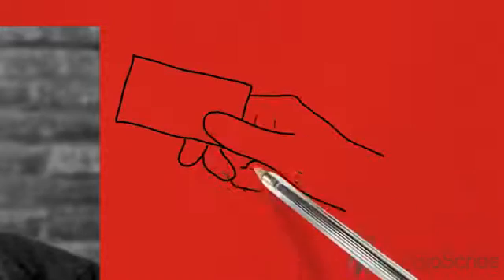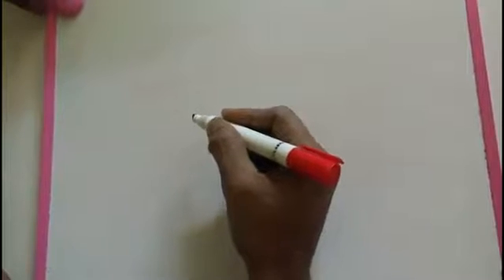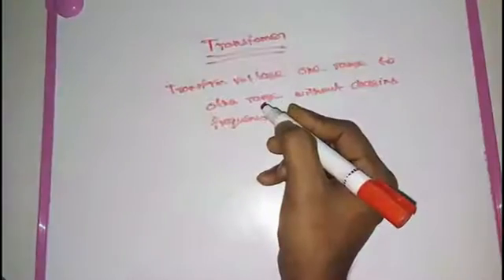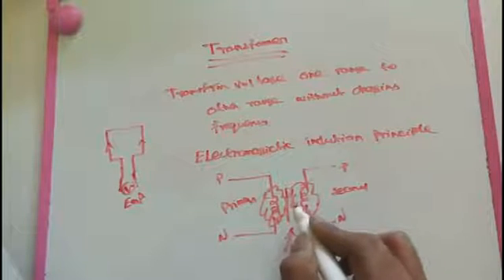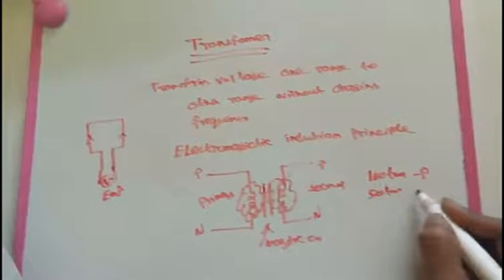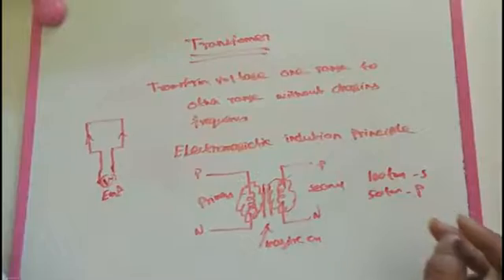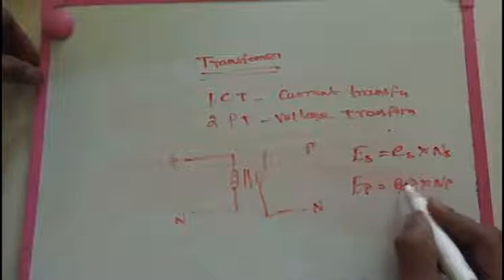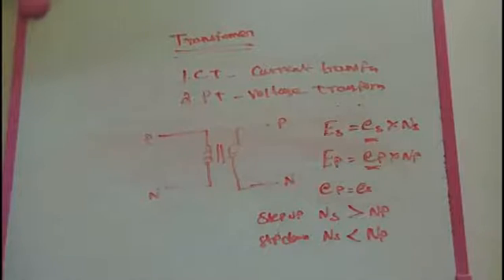simple transformers working principle ct and pt